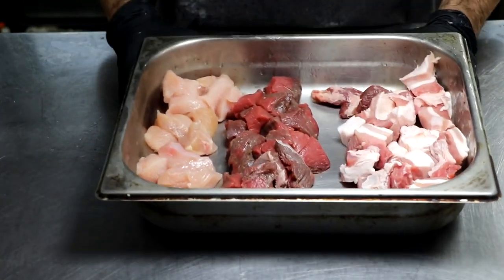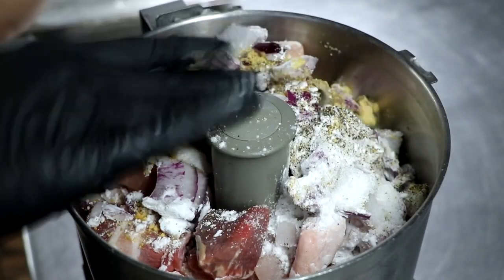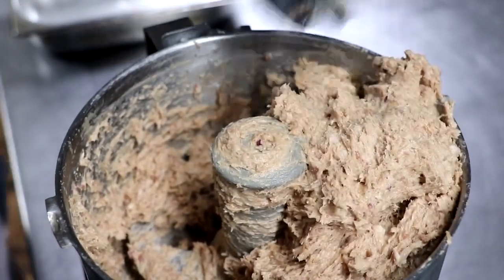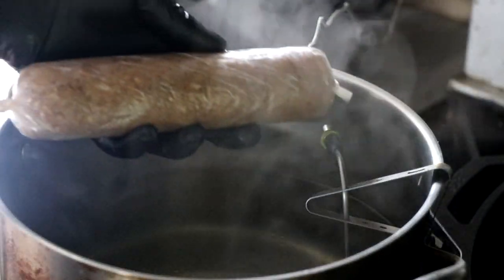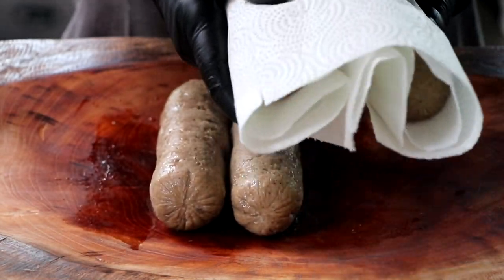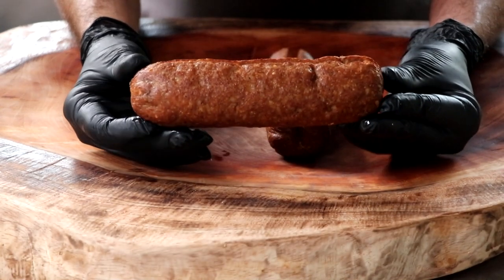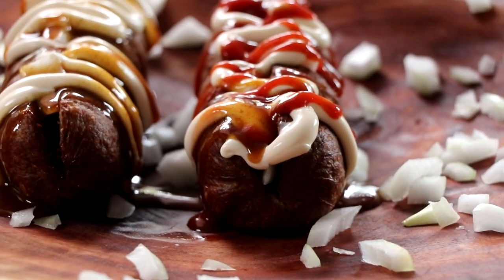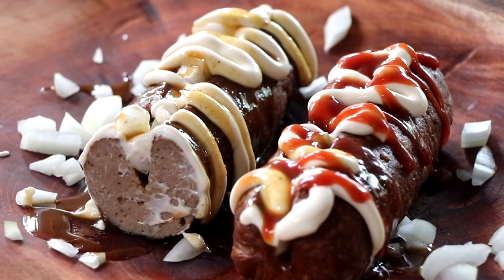Celebrate Sausage S01E23 - Frikandel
Welcome to Celebrate Sausage.  Today we are making Frikandel.

We want to thank the sponsors of this years show and we invite you to check out their stores for your charcuterie needs.

If you have a YouTube channel and would like to be considered for a part in Celebrate Sausage 2021 or if you are a company and would like to talk about sponsorship you can contact me

CELEBRATE SAUSAGE SPECIAL: Meredith Leigh's Online Charcuterie Intensive Workshop.  Her classes cover a wide range of topics for the beginner and the advanced sausage maker.  She has extended a special Celebrate Sausage discount till December 31, 2020.

Books featured on this series:
Charcuterie for Dummies (Mark LaFay)
Pure Charcuterie (Meredith Leigh)
The Ethical Meat Handbook (Meredith Leigh)
Charcuterie (Michael Ruhlman)
Salumi (Michael Ruhlman)

Kotai Chef Knife
Sous Vide (For home use)
Dehumidifier Eva-Dry 1100
Cool Mist Ultrasonic Humidifier

Eric